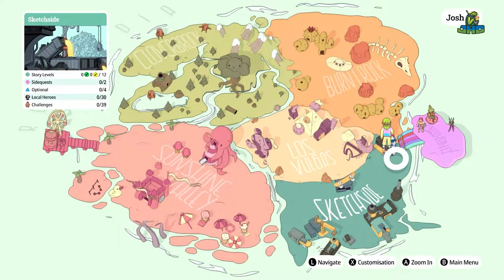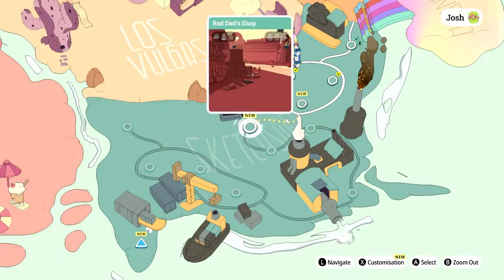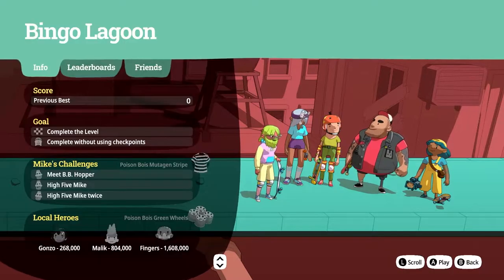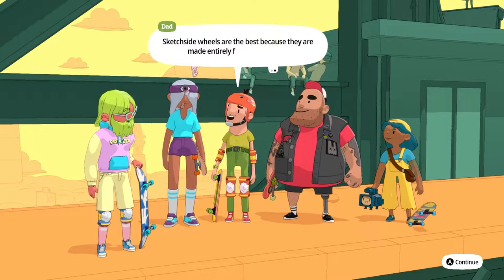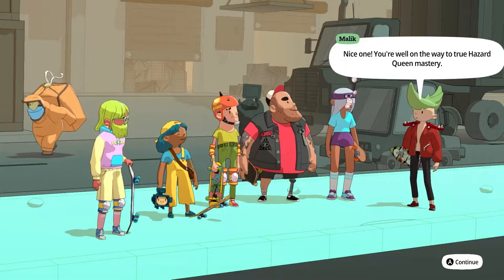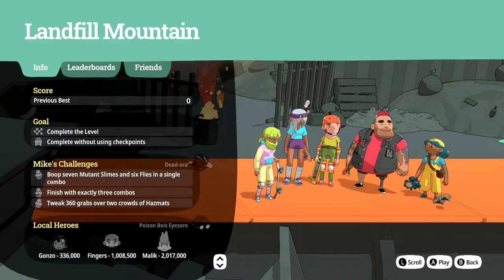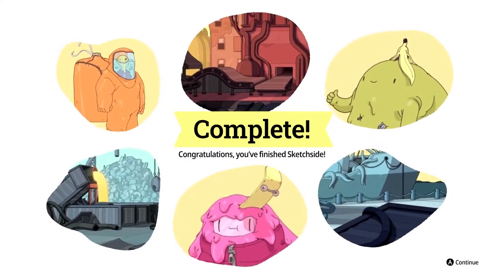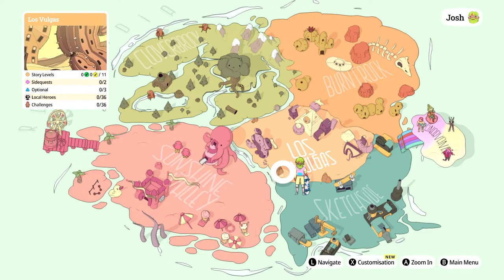OlliOlli World - Walkthrough Gameplay Part 4 - Welcome To Sketchside!!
OlliOlli World Walkthrough Gameplay Part 4! Meeting The SkateGod Hazard Queen!!!

I am excited to start this OlliOlli World Journey with all of you! You may have seen trailers or reviews but this will show my reactions and impressions on the game as well as my commentary throughout the series!

About This Game:
OlliOlli World is a bold new skateboarding action-platformer that’s bursting with personality. Flip and flow through the vivid and vibrant world of Radlandia, meeting colorful characters as you grind, trick, and air your way to discover the mystical skate gods on your quest for Gnarvana.

Traverse a delightful and weird world as you take on missions, challenges, and make new friends along the way. Customize your character’s looks, tricks, and style while you experience explorable levels with multiple paths that provide an array of opportunities for player expression. Challenge the world in Leagues or dare a friend to beat your best tricks on one of millions of sharable levels. Experience the accessibility, depth, and player freedom as you dive into the signature flow state gameplay of OlliOlli World.

OlliOlli World marks the third entry in the critically-acclaimed OlliOlli series from Roll7, the BAFTA and multi-award-winning independent studio.

🌟 Socials 🌟

GAME INFO
Name: OlliOlli World
Developer: Roll7
Publisher: Private Division
Platforms: Nintendo Switch, Playstation, Xbox, PC
Release Date: February 7, 2022